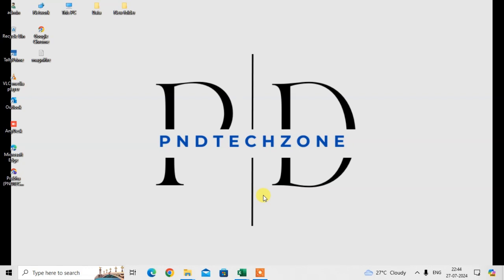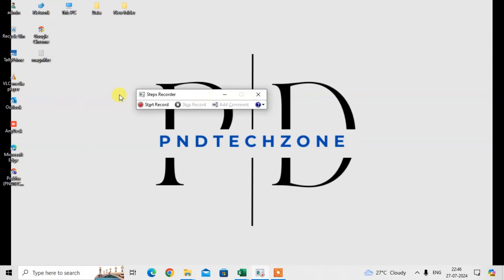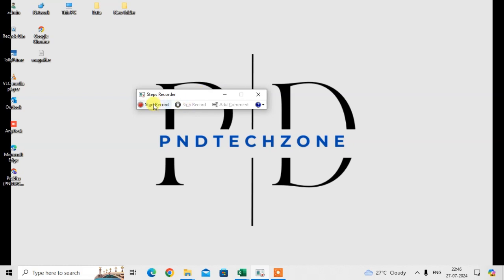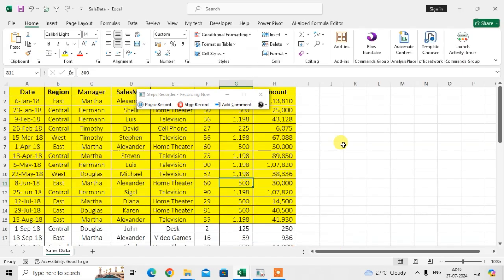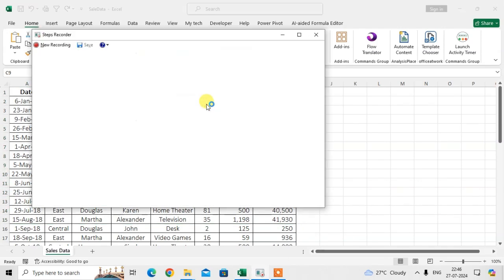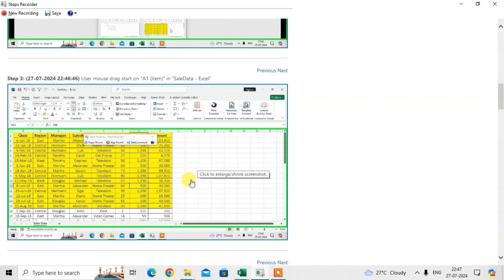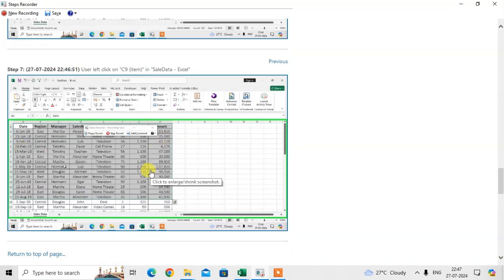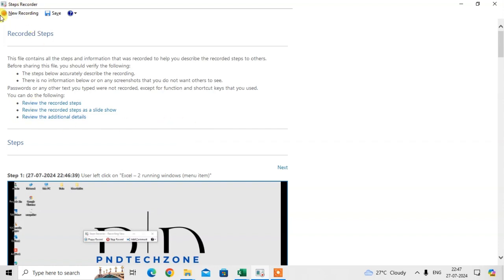How To Use Steps Recorder In Windows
To open Steps Recorder, select the Start button, and then select Windows Accessories - Steps Recorder (in Windows 10), or Accessories - Problem Steps Recorder.